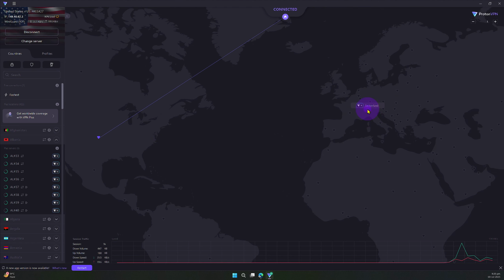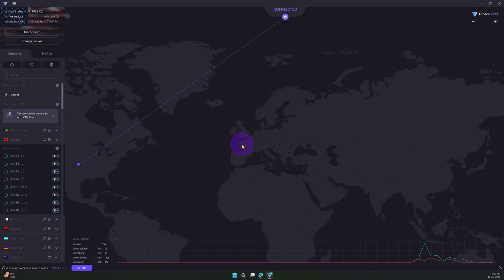How to Use Proton VPN for Gaming | Lag-Free 2026 Setup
How to use Proton VPN for gaming is your complete guide to setting up Proton VPN for a smooth, secure, and lag-free online gaming experience. In this tutorial, you’ll learn how to configure Proton VPN to reduce ping, improve stability, and protect your privacy while playing your favorite games.

We’ll cover how to choose the best Proton VPN servers for gaming, optimize your connection speed, and avoid throttling from your internet service provider. You’ll also learn how to use Proton VPN for gaming on PC, console, and mobile devices, so you can enjoy a secure and fast gaming experience no matter what platform you play on.

Whether you play competitive shooters, MMORPGs, or casual online games, this guide will help you get the most out of Proton VPN’s features to keep your connection stable and your data safe from hackers.

✅ How to set up Proton VPN for gaming on PC, console, and mobile
✅ Choosing the fastest and most stable gaming servers
✅ Reducing ping and avoiding lag spikes
✅ Protecting your privacy and bypassing region locks

Watch now to learn exactly how to use Proton VPN for gaming and enjoy smooth, lag-free online play.